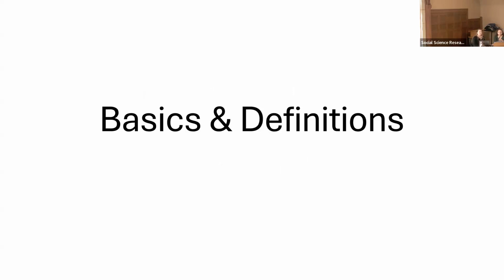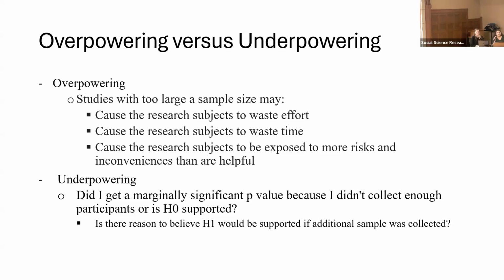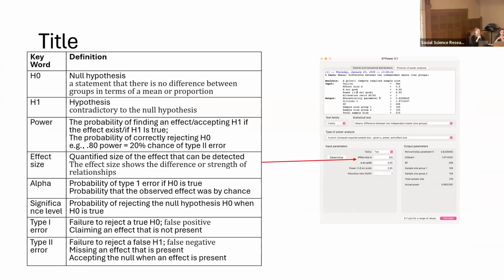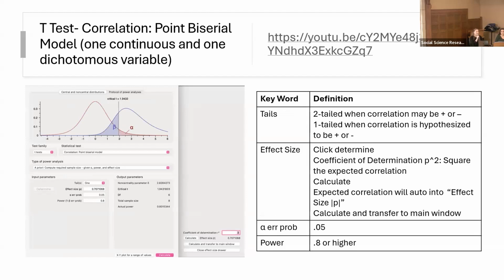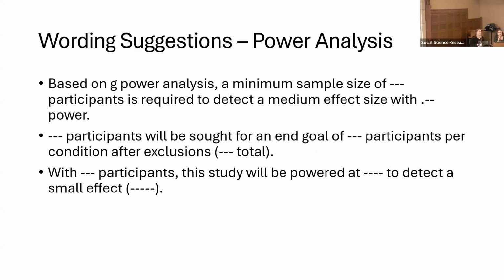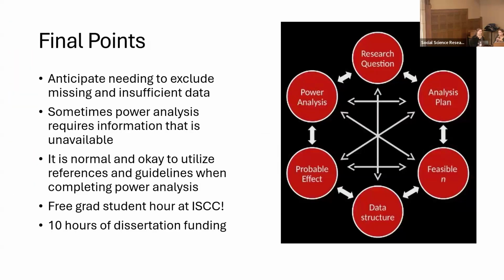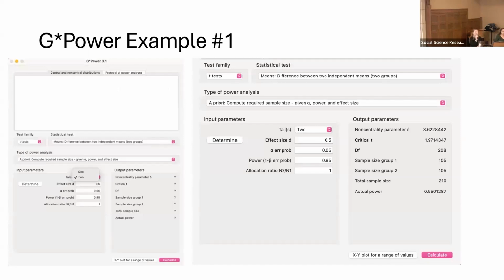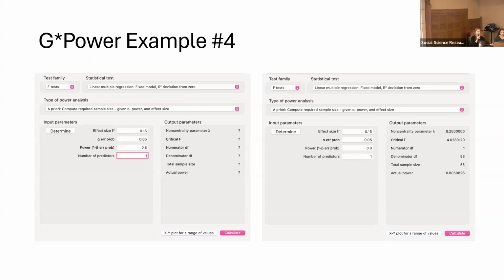Power Analyses - Power Analyses Power Hour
Hi! This is a workshop led with my friend and colleague Neela Klein.

This workshop, titled Power Analysis Power Hour, was conducted as a Workshop in Methods through Indiana University's Social Science Research Commons.

0:01 introduction
4:28 definitions
8:15 purpose of power analysis
19:25 accessing G*power and other tools
20:04 G*Power starting window
31:40 G*Power Output Parameters
35:14 t test
40:22 fixed effects 1 way anova
41:27 anova main effects and interactions
41:48 anova with repeated measures
42:02 MANOVA
46:00 reporting results of G*Power
49:26 reporting templates
56:00 Summary
1:02:10 Practice problems - try it yourself